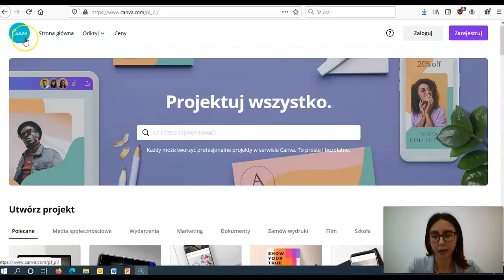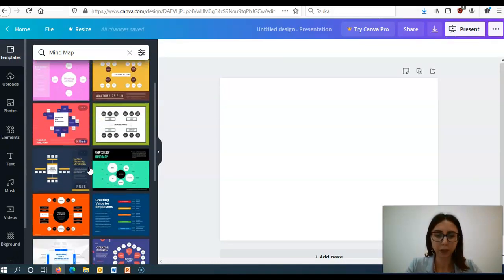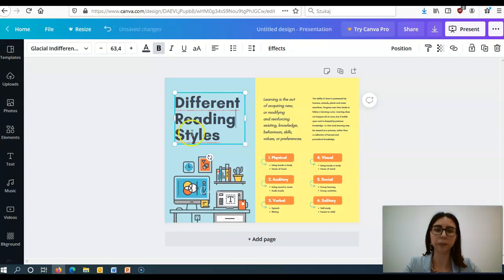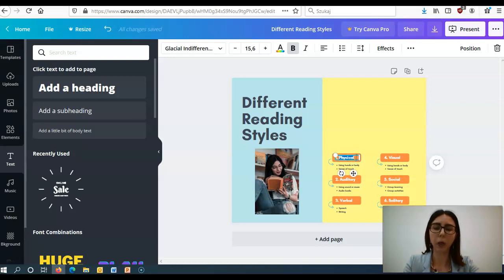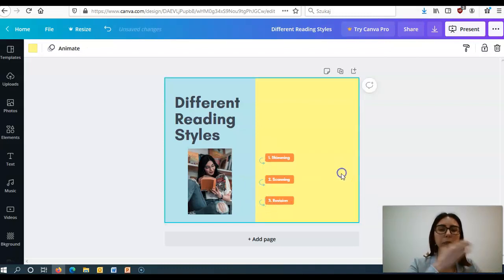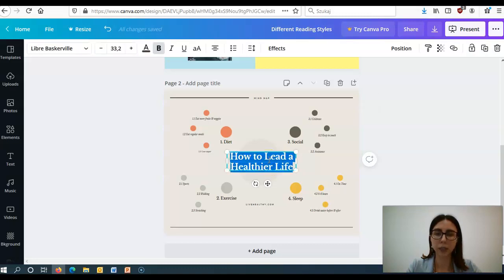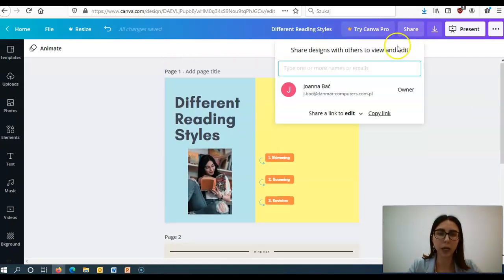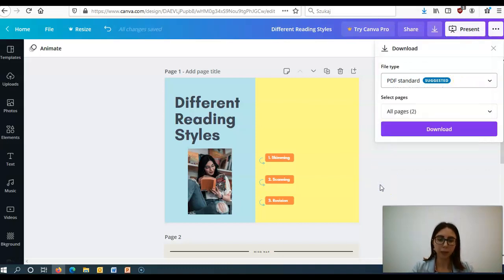IO3 Digital Resources Tutorial 2 Use Canva for creating mind maps